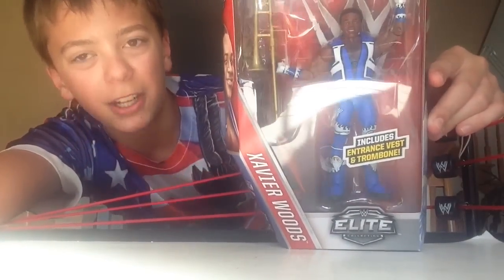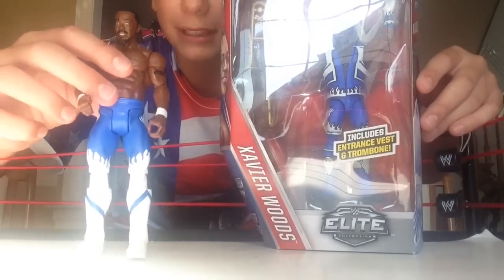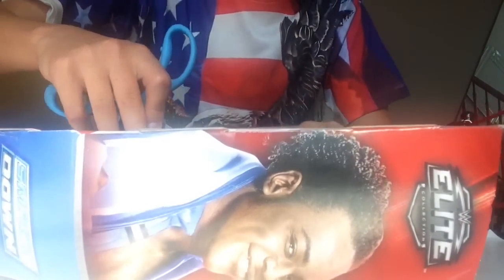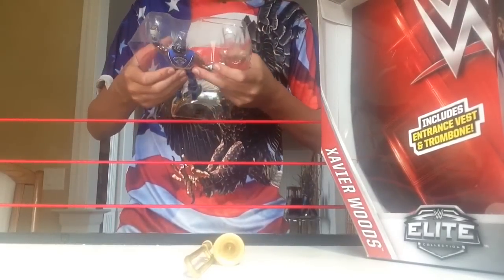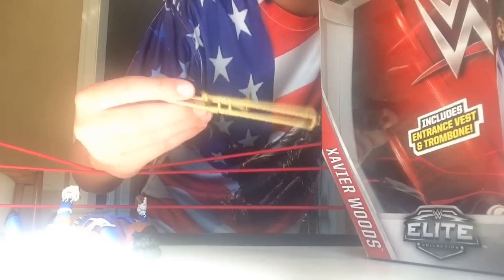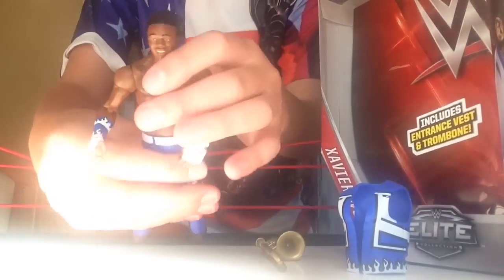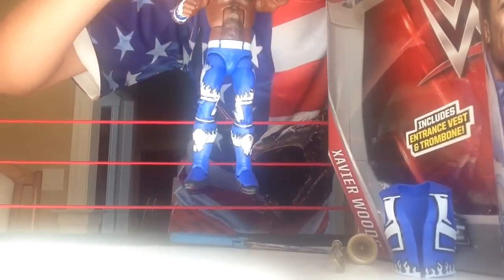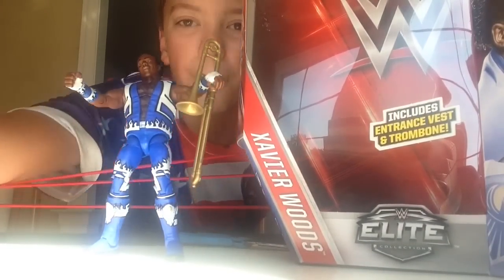WWE Action Figure Elite Series #42 Xavier Woods